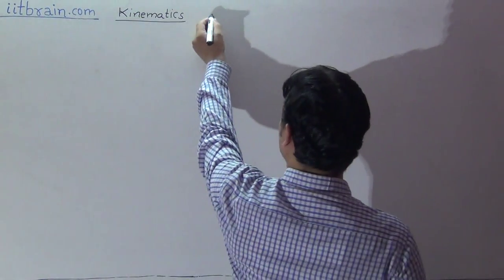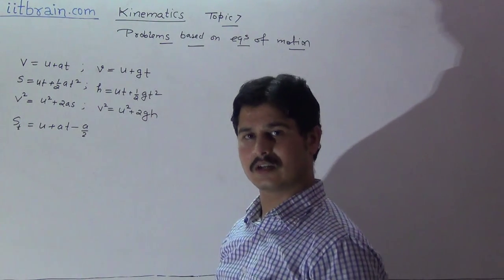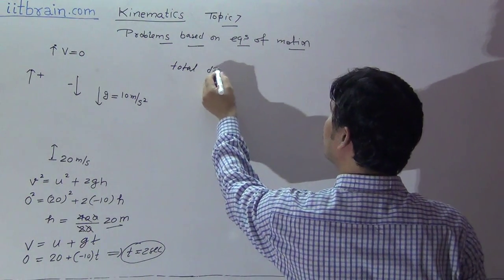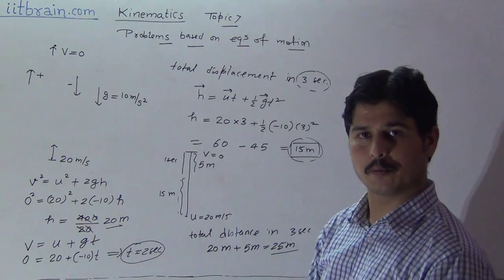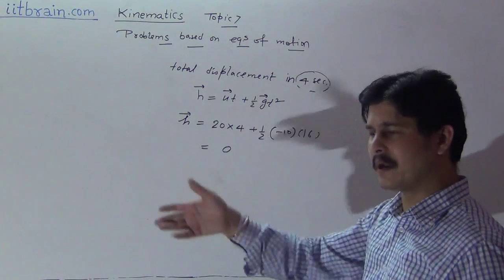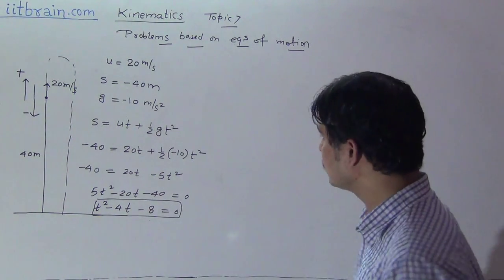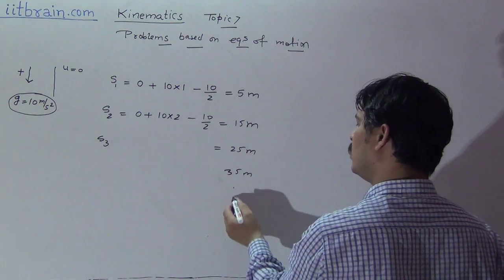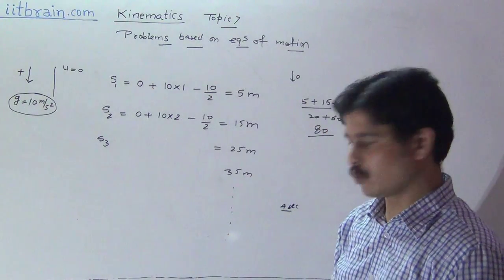kinematics 7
problems based on equations of motion